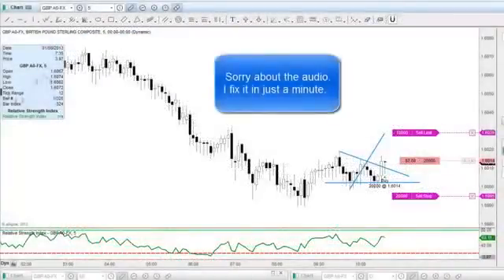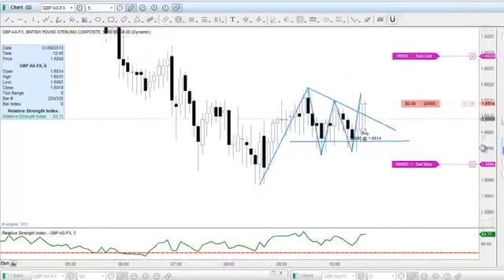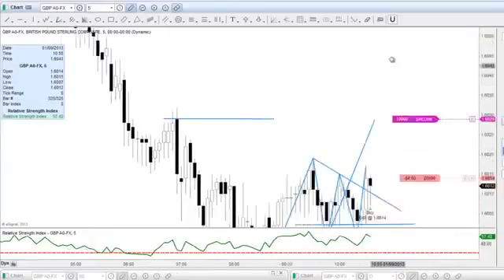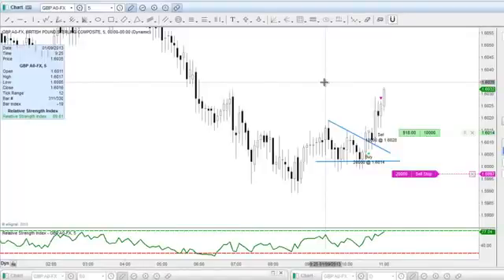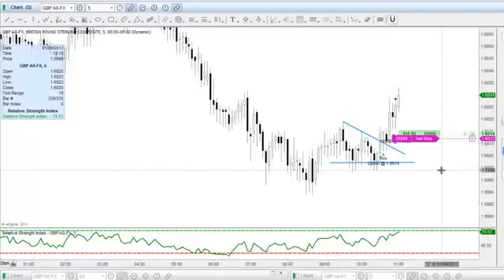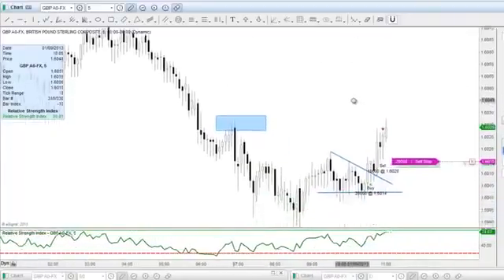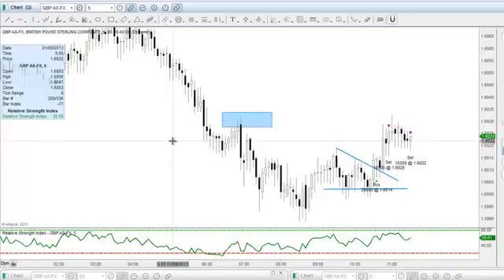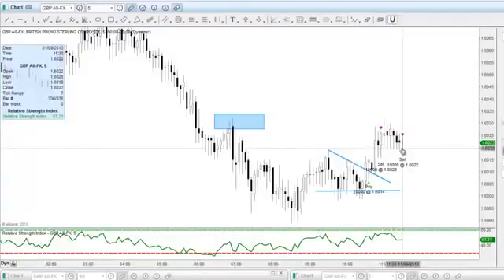Day Trade This Simple Pattern and Profit